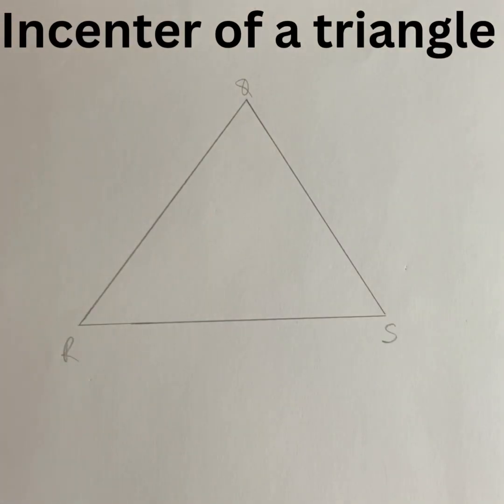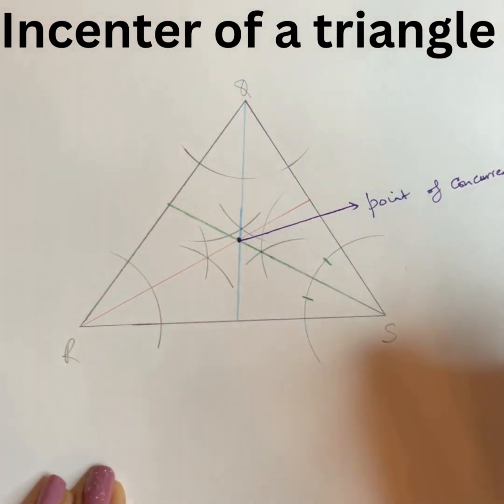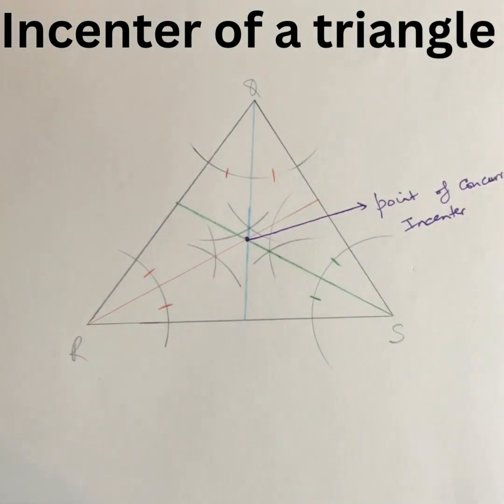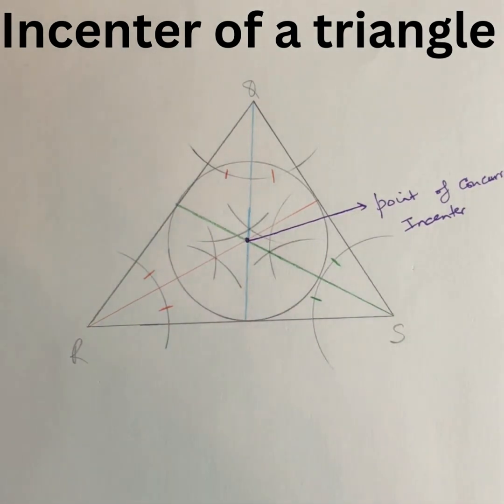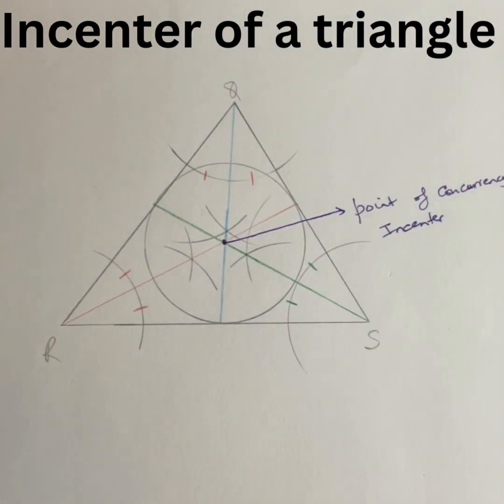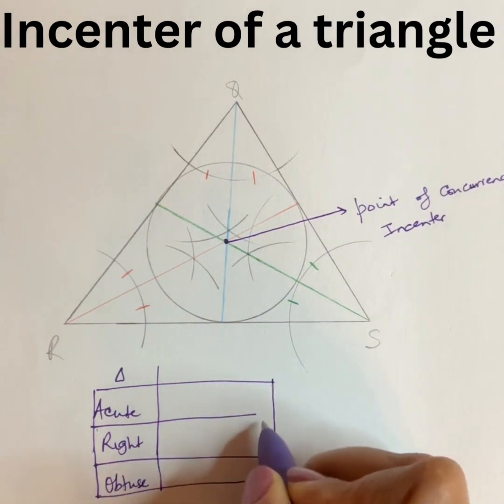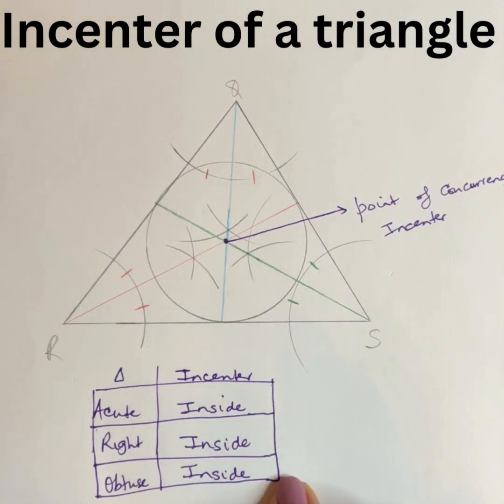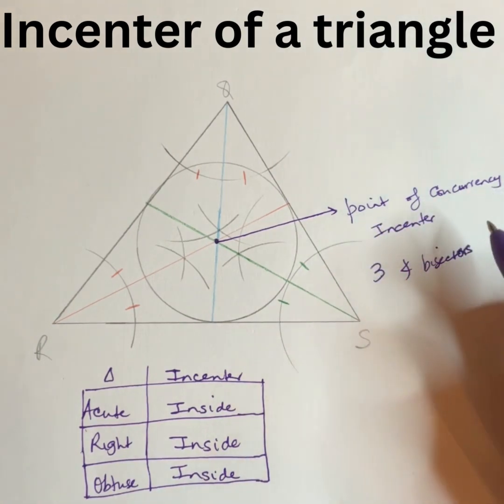How to construct an incenter of a triangle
In this tutorial, you will learn how to construct an angle bisector of all three angles of a triangle, to create the point of concurrency, called the incenter. You will learn where they are located on all 3 types of triangles; an acute, an obtuse and a right triangle.